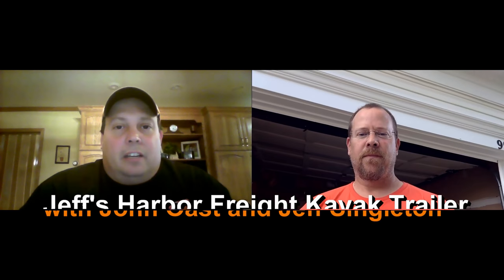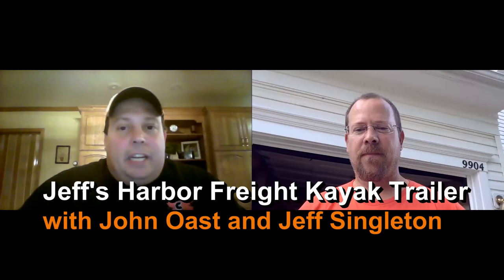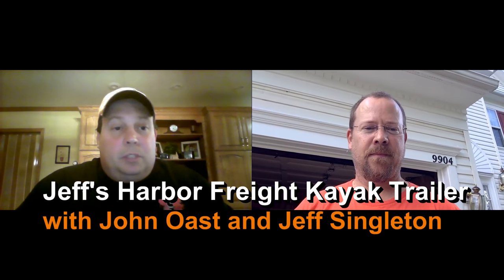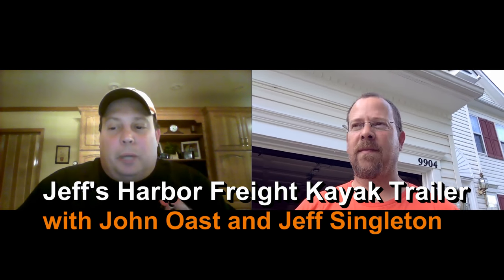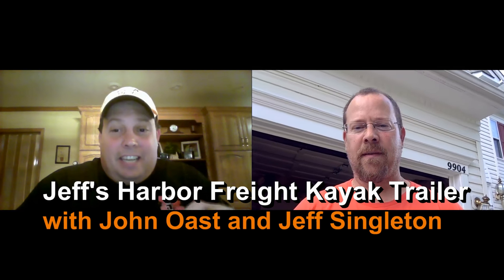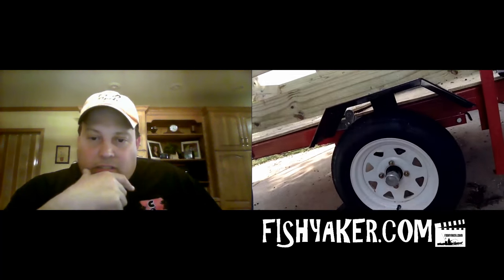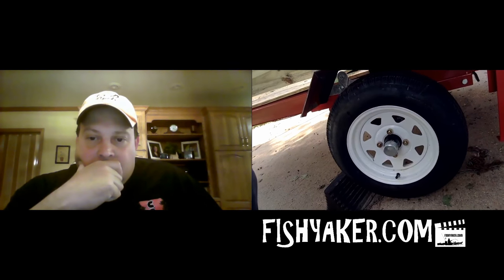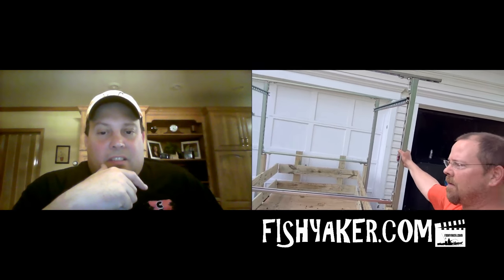Jeff Singleton's Harbor Freight Kayak Fishing Trailer: Episode 329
John "Toast" Oast from Fishyaker.com talks with Jeff Singleton about his Harbor Freight folding utility trailer - kayak fishing trailer conversion.  For more kayak fishing and rigging videos visit Fishyaker.com or the fishyaker Youtube channel.